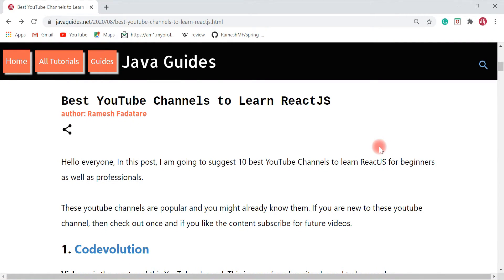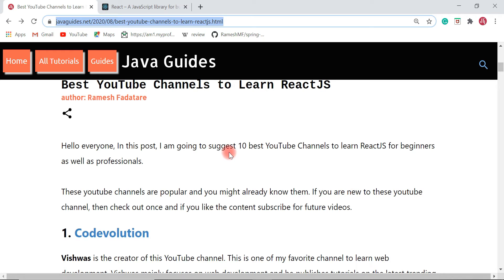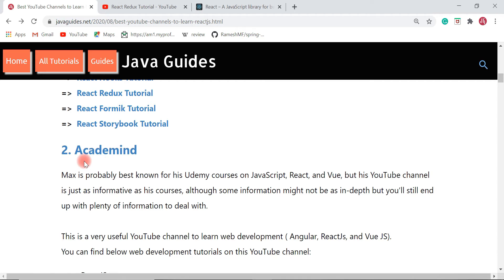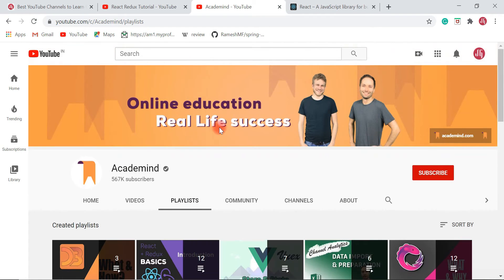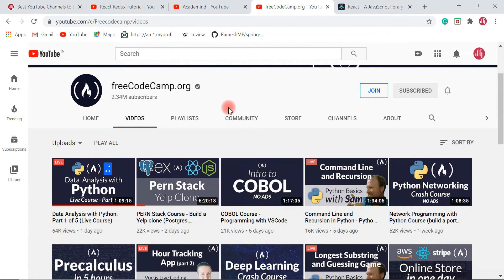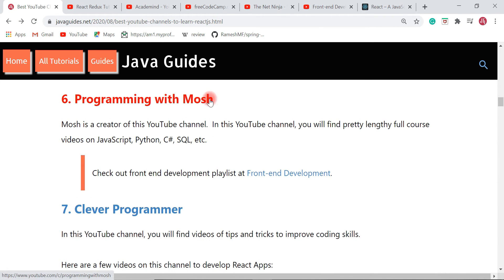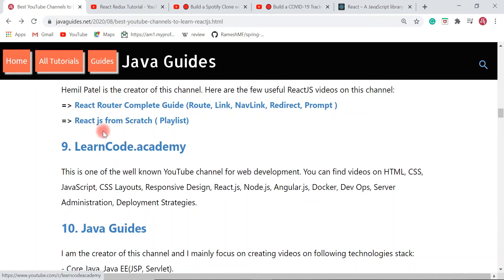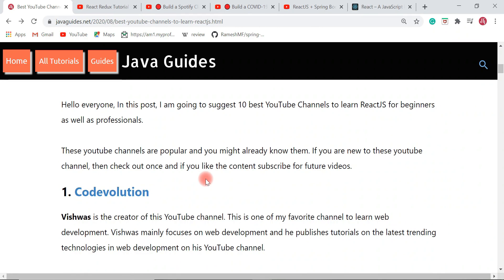Best YouTube Channels to Learn ReactJS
In this video, we will discuss 10 best YouTube Channels to learn ReactJS for beginners as well as professionals.